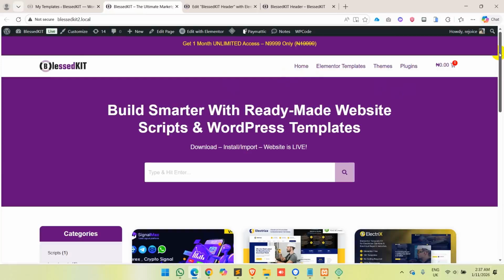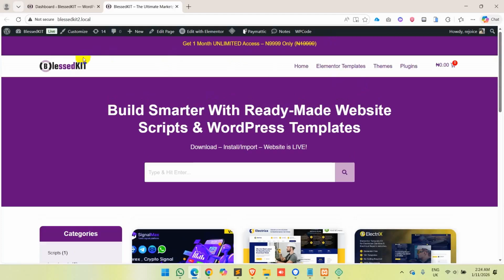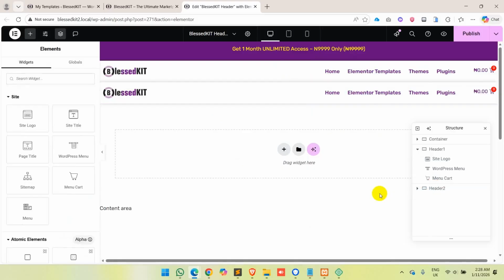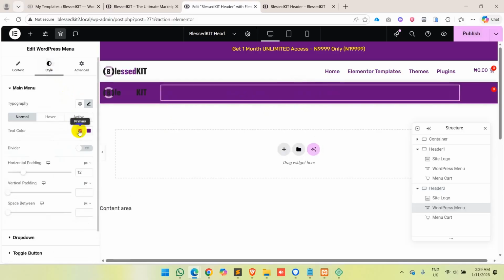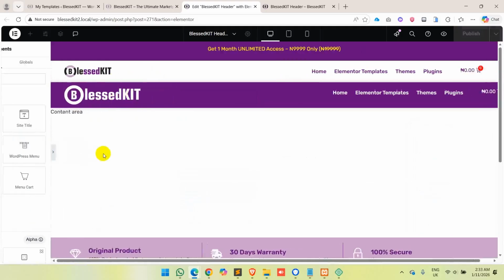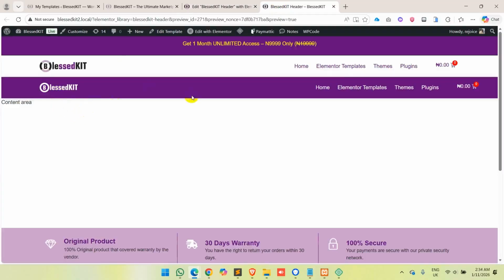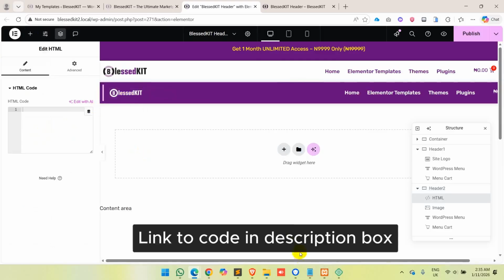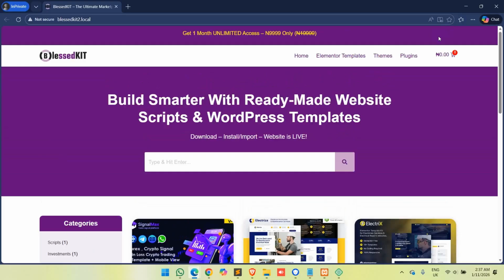Change Site Headers On Scroll With Elementor | Sticky Header effect | Elementor Pro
Learn how to change your site header on scroll using Elementor in this step‑by‑step tutorial. Whether you want a shrinking header, a sticky transparent header, or a completely different design that appears as users scroll, this guide walks you through the exact settings and techniques to achieve a smooth, professional effect